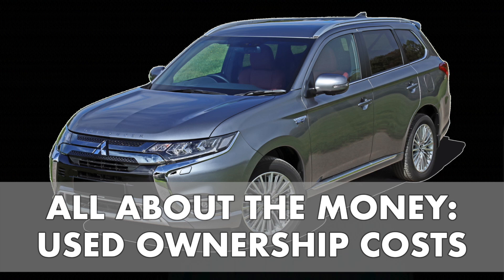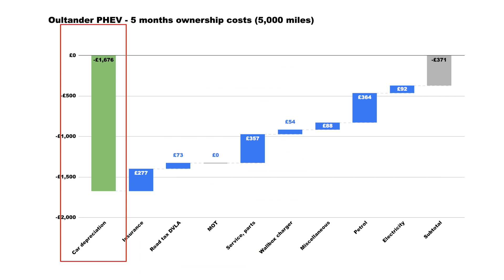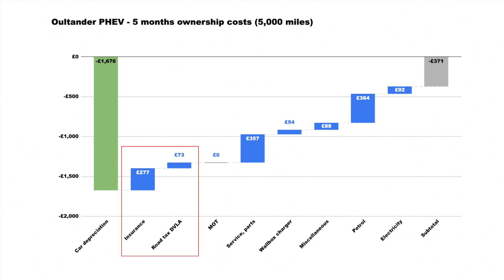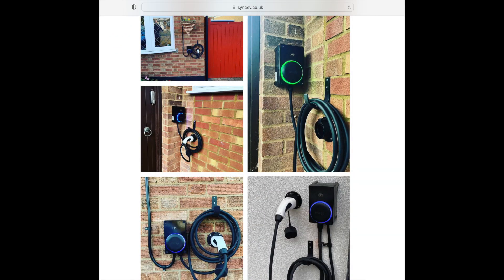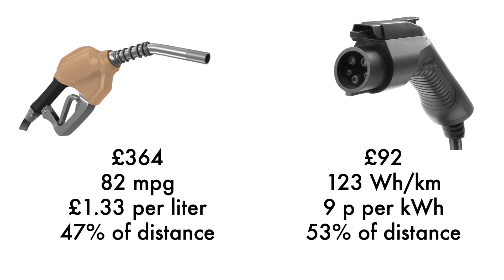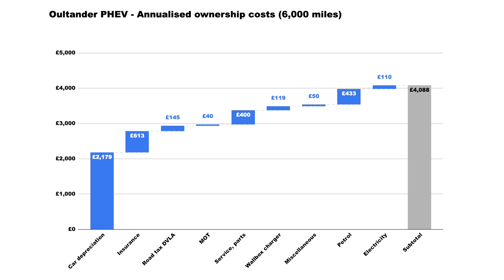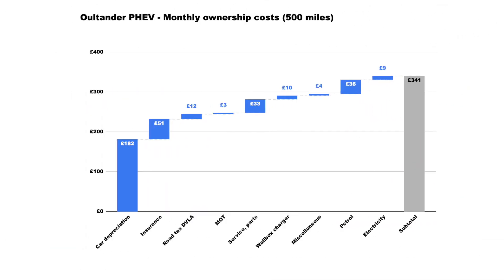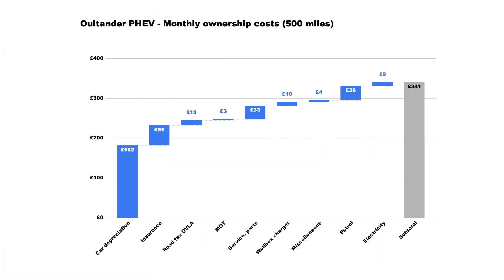Outlander PHEV - Real life ownership costs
It's all about the money today with the Mitsubishi Outlander PHEV as I share the exact costs of owning and running this PHEV, including car depreciation, insurance, servicing, petrol and electricity. We then look at how much more efficient and eco-friendly it has been vs our previous diesel car. If you are looking to purchase the Outlander used in the UK, this should give a few relevant pointers for budgeting.

Let me know if you would the spreadsheet to be shared.

Music - instrumental cover of Jessie J. Price Tag

00:18 Overview
00:25 Car depreciation
01:20 Insurance and tax
02:04 Servicing
02:20 Wallbox charger
02:55 Miscellaneous: cable and apps
03:00 Petrol and electricity costs
03:37 Summary of 5 months ownership
03:50 Annualised costs
05:14 Monthly spend
05:54 Reduced car emissions and energy
06:14 Conclusion